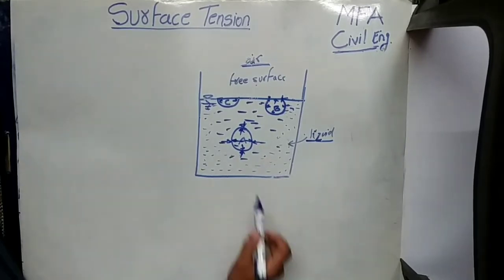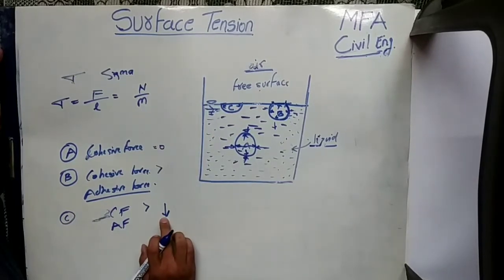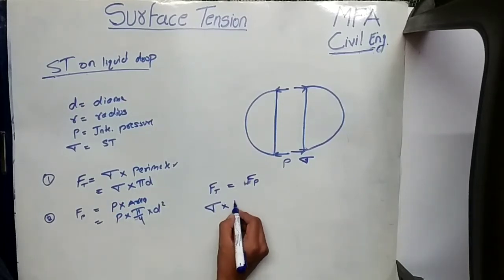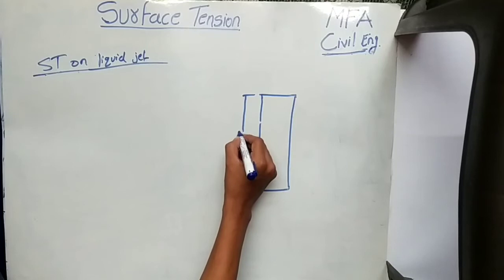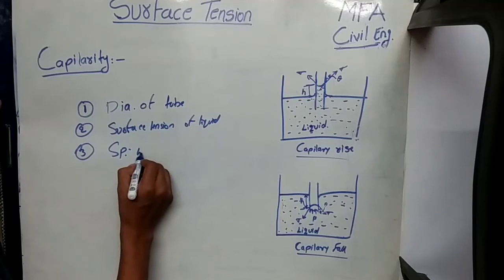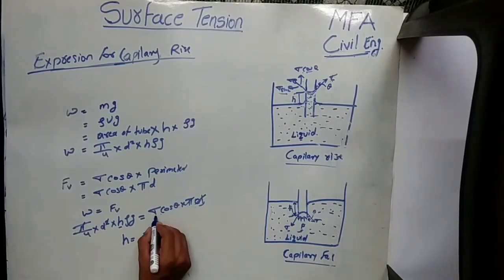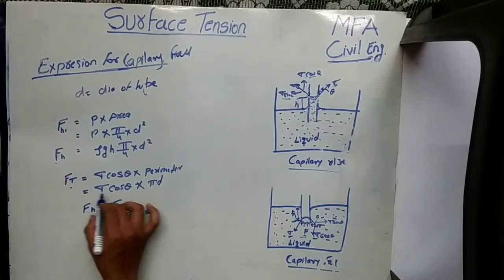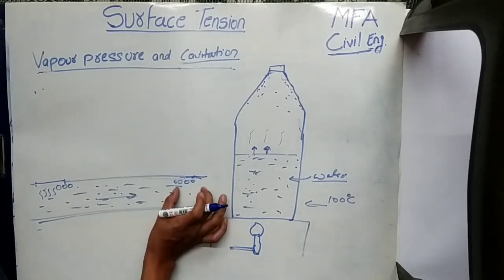Surface tension /Capillarity /Vaporization /Vapour pressure/Cavitation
Hello friends,

In this video we are going to see full detailed information about Surface tension, Capillarity, vapour pressure,  and I am sure your all doubts related to surface tension, capillarity and vapour pressure will be cleared after waching this video. So don't miss any part of the video watch till end.

Regards,
MFA civil engineering

hope see you again..